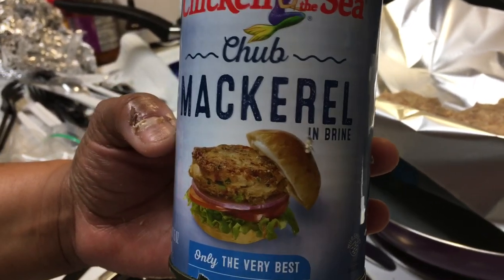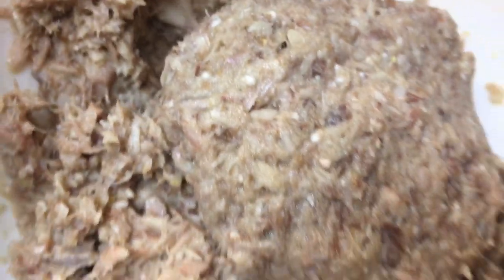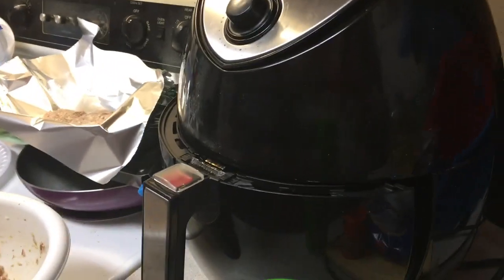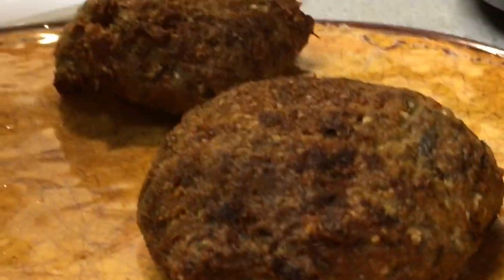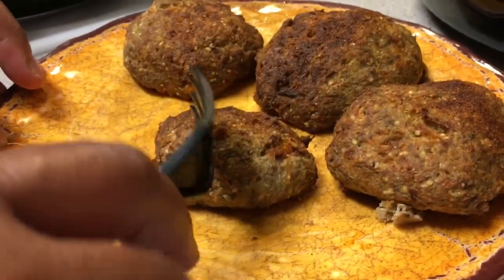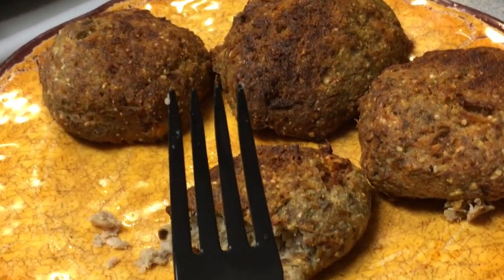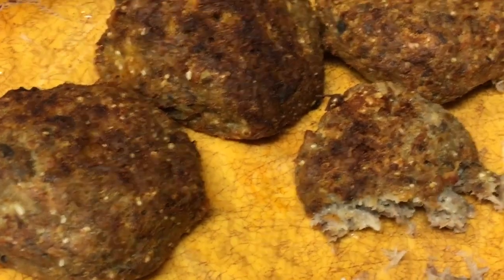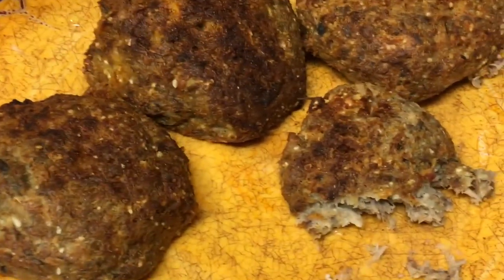Mackerel Patties Using Grits as a Filler || A Poorman's Meal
Love Y'all!  From your Favorite Down To Earth YouTuber, Birdie.